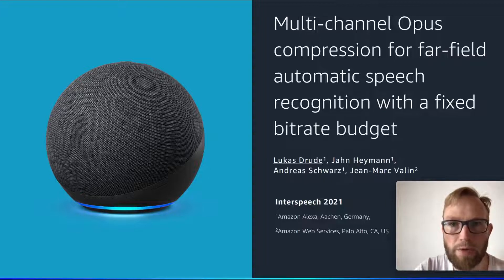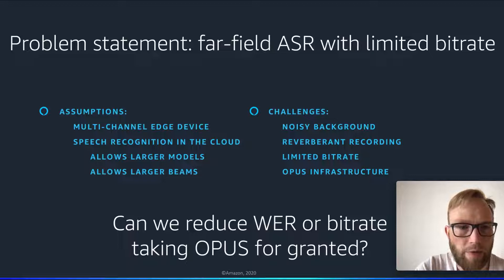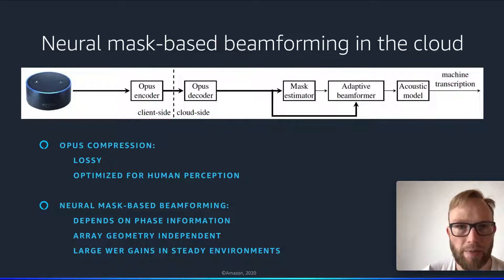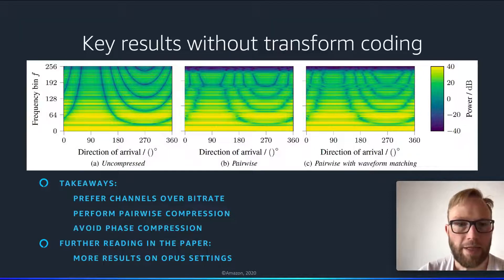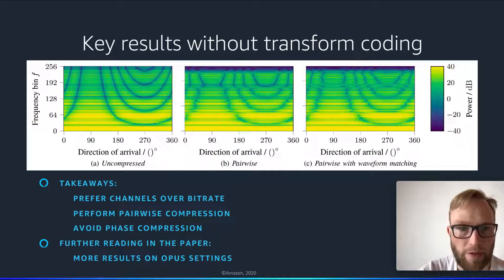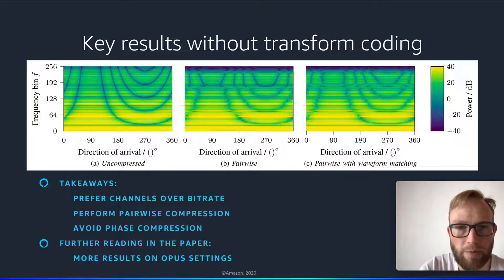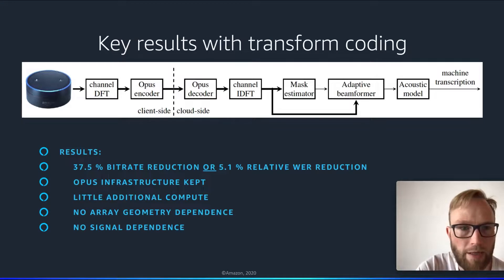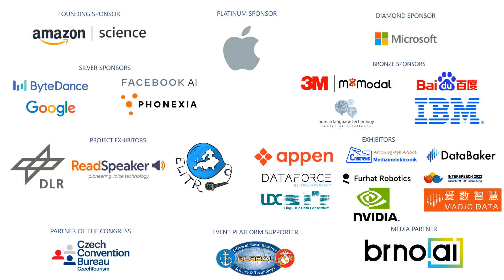Multi-channel Opus compression for far-field automatic speech recognition with a fixed bitrate b...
Title: Multi-channel Opus compression for far-field automatic speech recognition with a fixed bitrate budget - (longer introduction)

Authors: Lukas Drude (Amazon, Germany), Jahn Heymann (Amazon, Germany), Andreas Schwarz (Amazon, Germany), Jean-Marc Valin (Amazon, USA)

Category: Speech coding and privacy

Abstract: Automatic speech recognition (ASR) in the cloud allows the use of larger models and more powerful multi-channel signal processing front-ends compared to on-device processing. However, it also adds an inherent latency due to the transmission of the audio signal, especially when transmitting multiple channels of a microphone array. One way to reduce the network bandwidth requirements is client-side compression with a lossy codec such as Opus. However, this compression can have a detrimental effect especially on multi-channel ASR front-ends, due to the distortion and loss of spatial information introduced by the codec. In this publication, we propose an improved approach for the compression of microphone array signals based on Opus, using a modified joint channel coding approach and additionally introducing a multi-channel spatial decorrelating transform to reduce redundancy in the transmission. We illustrate the effect of the proposed approach on the spatial information retained in multi-channel signals after compression, and evaluate the performance on far-field ASR with a multi-channel beamforming front-end. We demonstrate that our approach can lead to a 37.5% bitrate reduction or a 5.1% relative word error rate (WER) reduction for a fixed bitrate budget in a seven channel setup.

d02s07t08lng